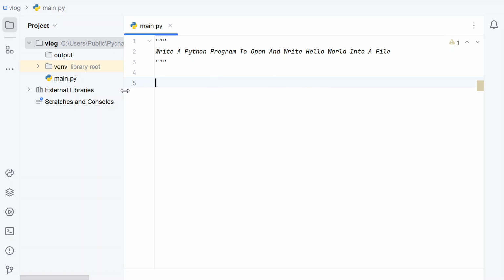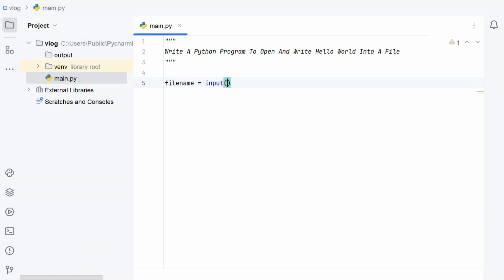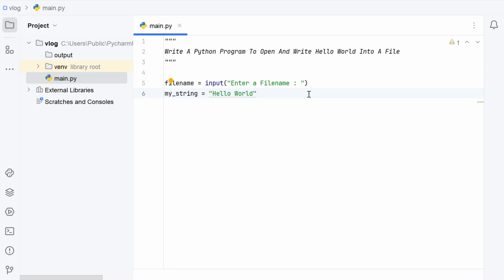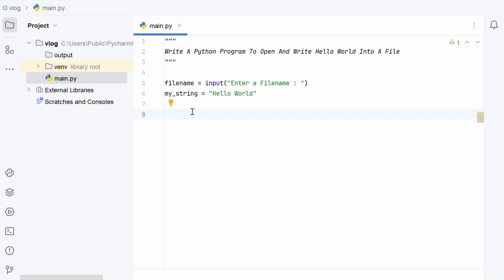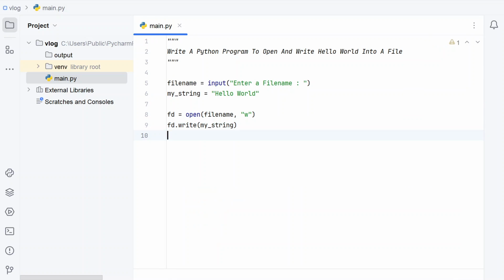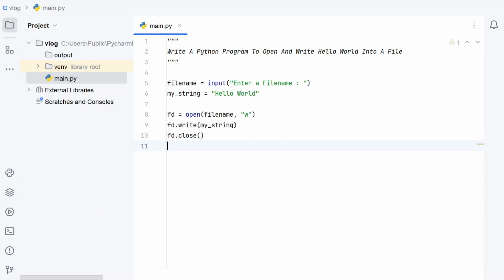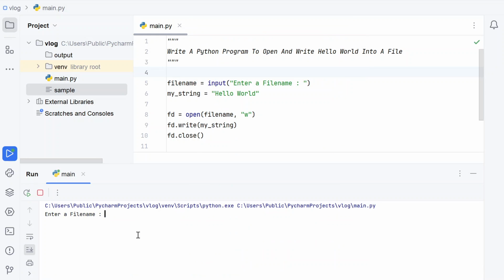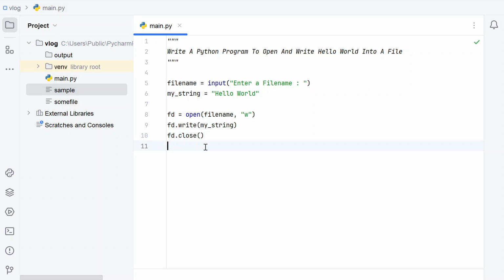Python 3 Tutorial - Write A Python Program To Open And Write Hello World Into A File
In this video you will learn about how to Write A Python Program To Open And Write Hello World Into A File

Code
filename = input("Enter a Filename : ")
my_string = "Hello World"

fd = open(filename, "w")
fd.write(my_string)
fd.close()